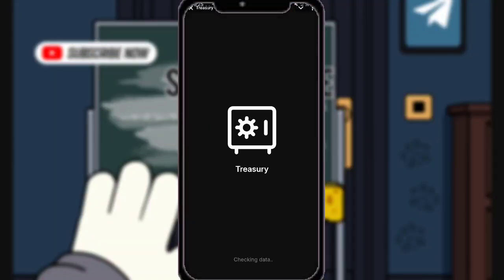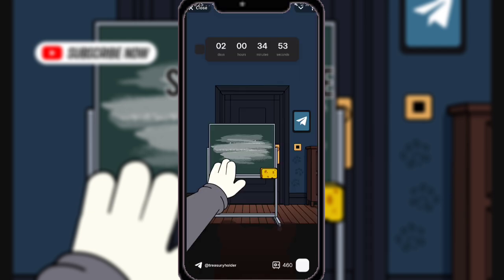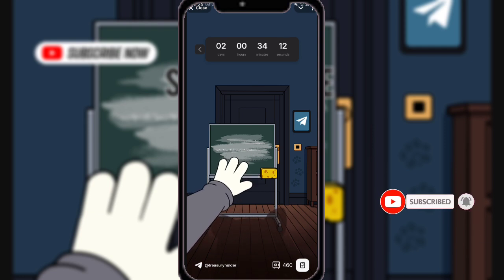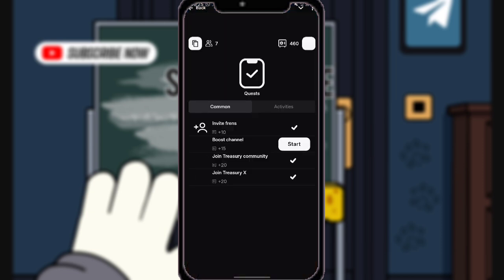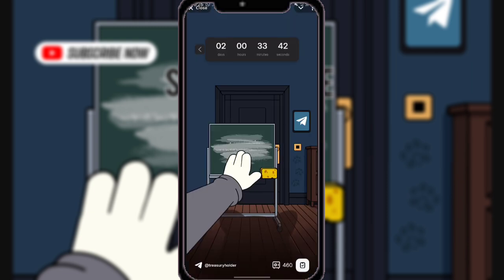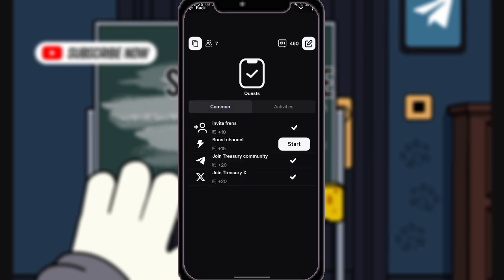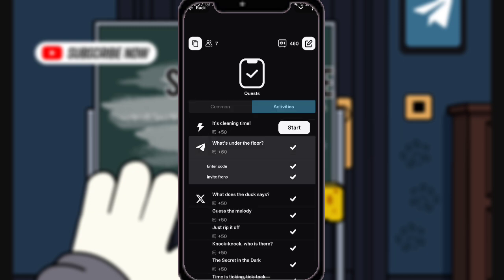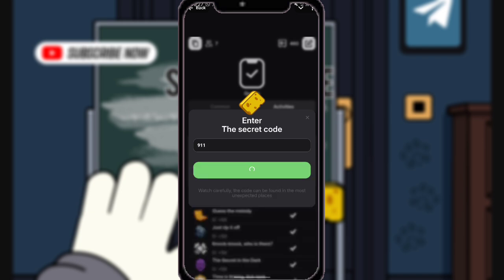TREASURY AIRDROP SECRET CODE: Treasury Airdrop day 13th Secret Code